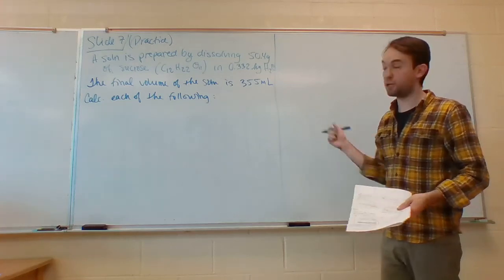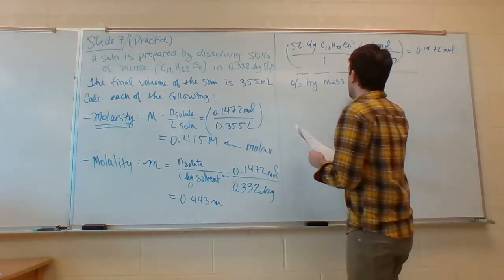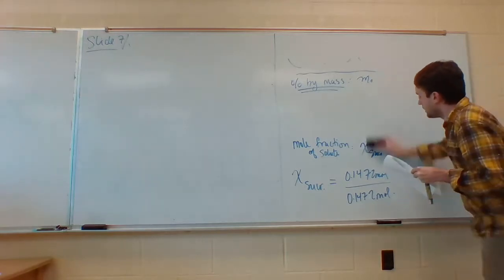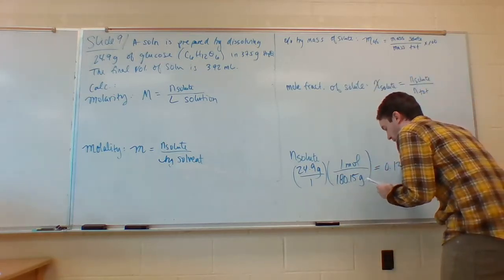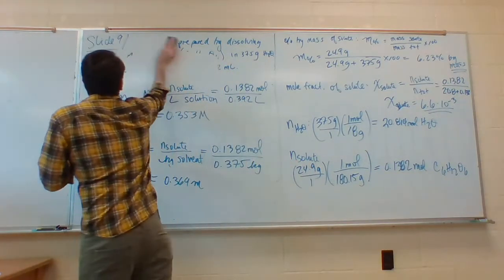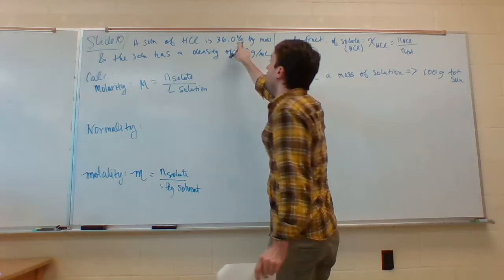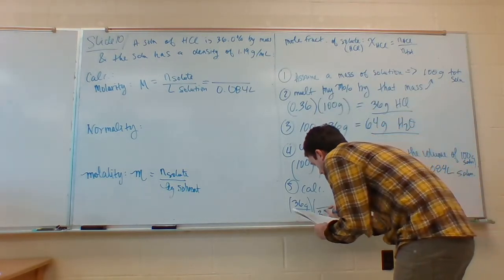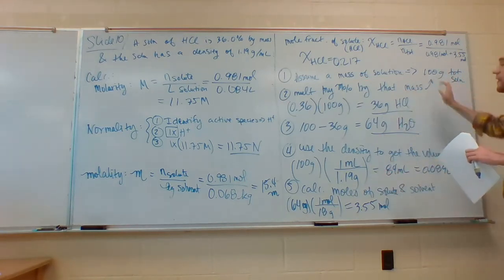Concentration Units Continued Ch 11 Part 2